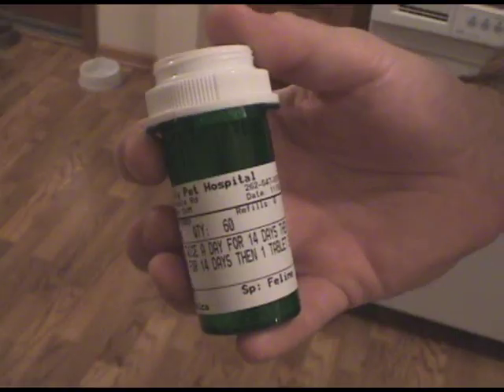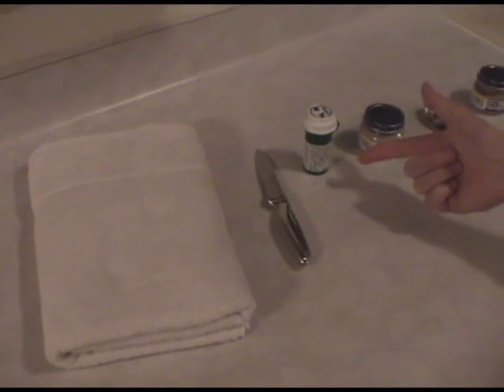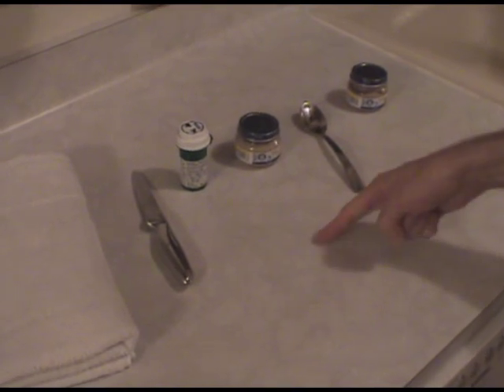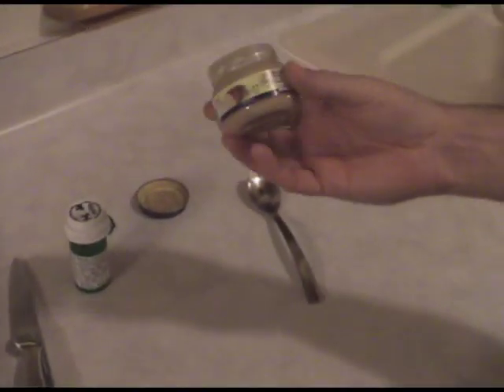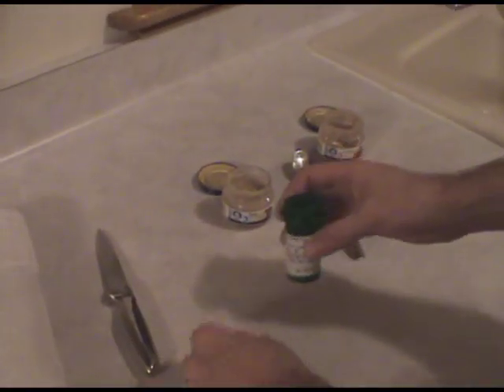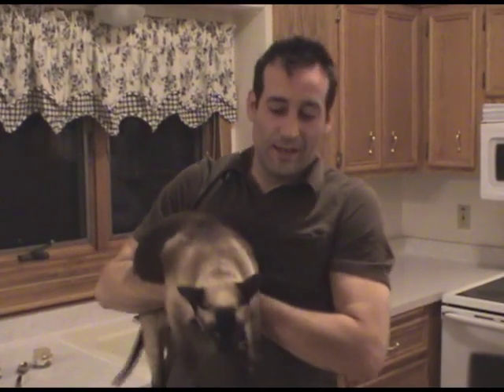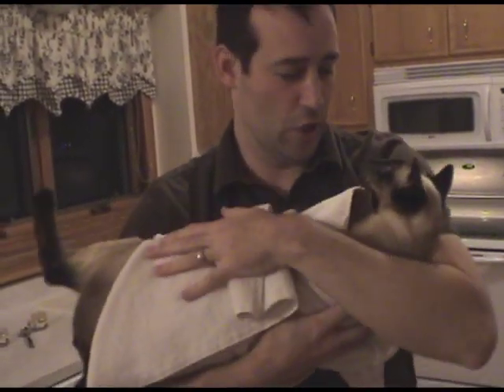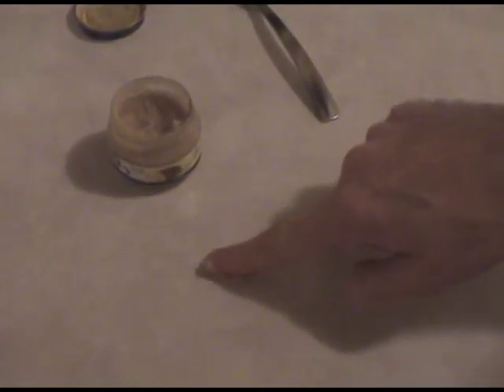How To Give Your Cat Solid Medicine (Pill)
A simple, humane and effective way to give cats medicine.

Thanks to our lovely assistant "Me-Yow Ming," who has feline asthma.